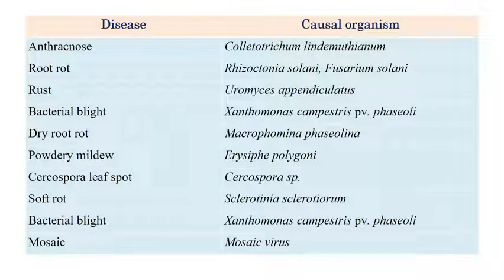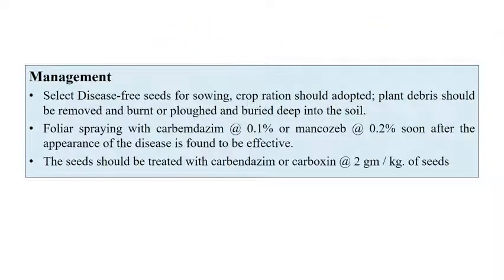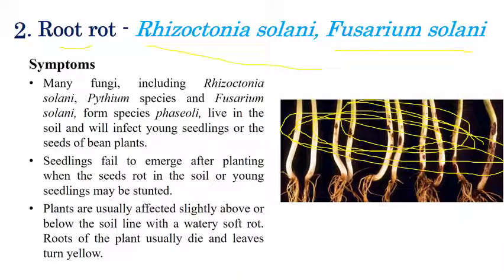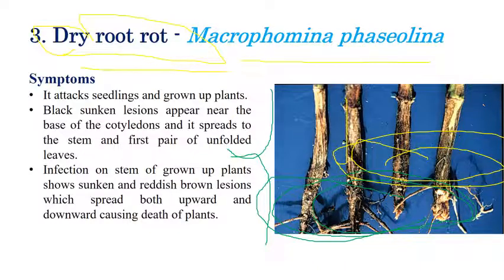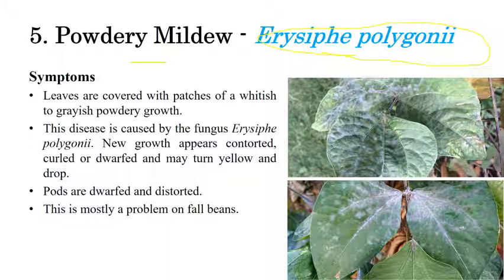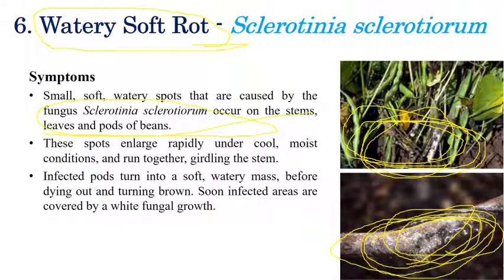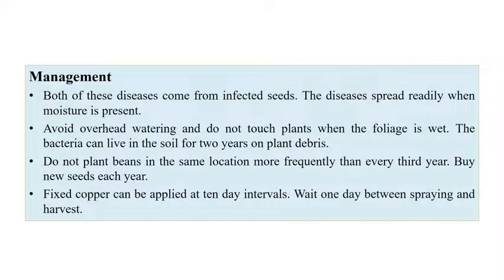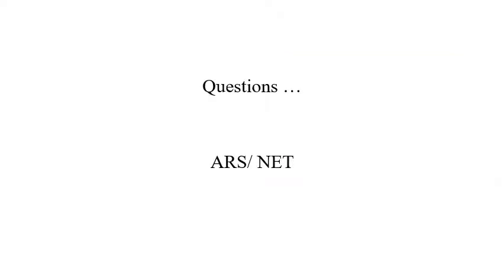Diseases of Beans | Vegetable Crops | Plant Pathology | Exam Oriented Discussions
A brief explanation regarding various diseases infecting beans plant and the narrator has discussed important exam-related questions.